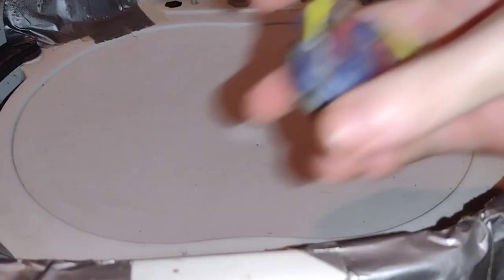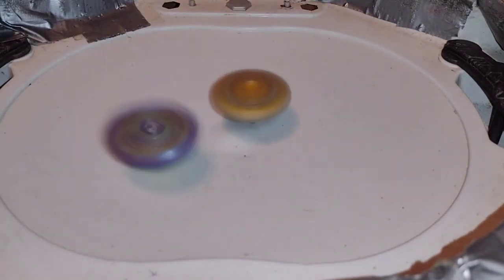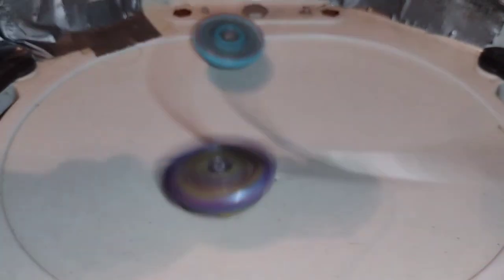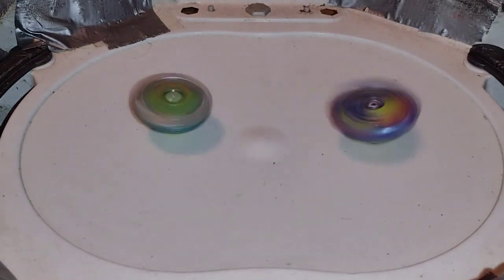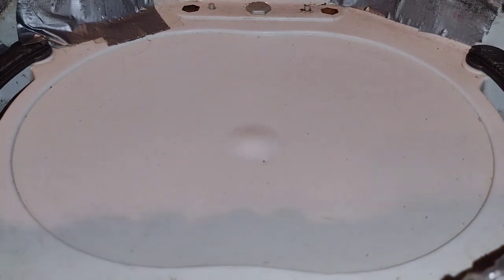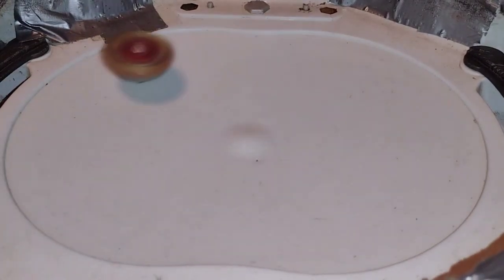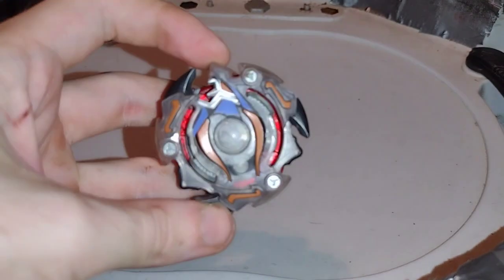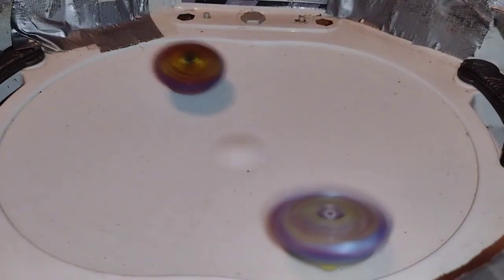Beating EVERY Burst Beyblade w/ Valtryek V2- Episode 1: From the Beginning!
As of now the only ORACLE system out is the Burst Ver. However, stayed tuned on my channel to see the Oracle System in its FULL GLORY!!!